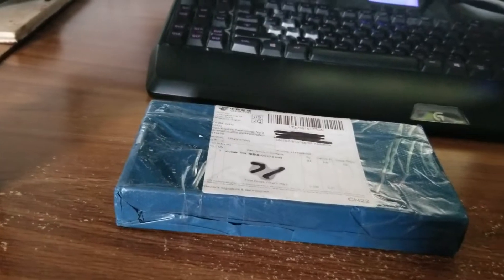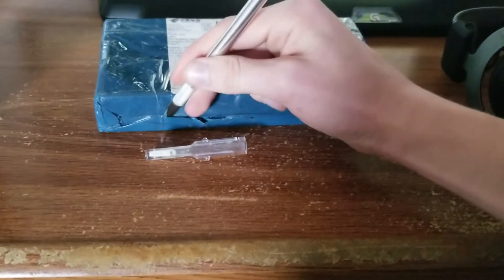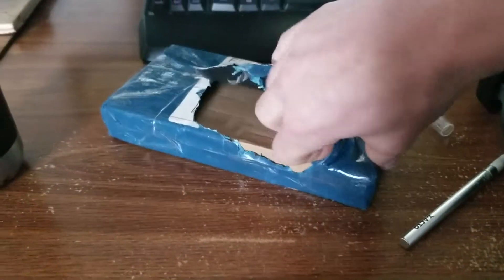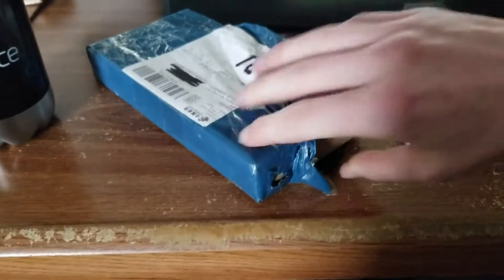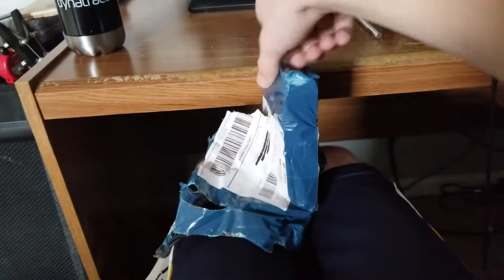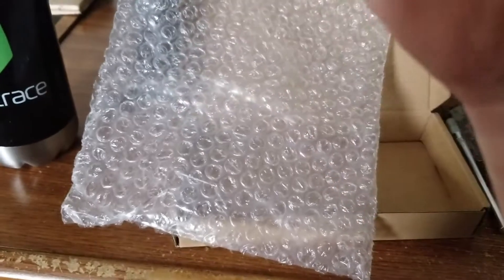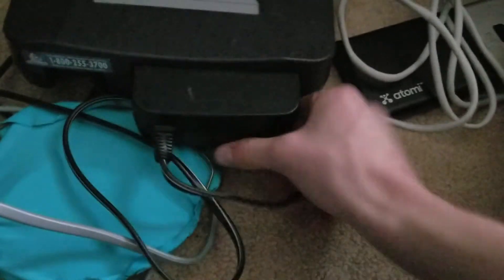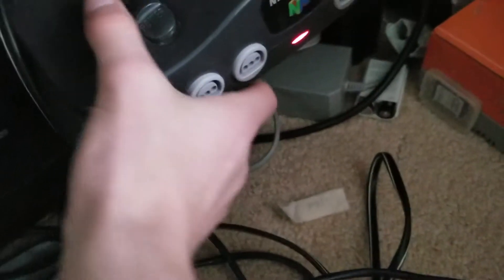EPIC Unboxing (you WON'T believe what I got)!!!!1!!1!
first take first try B))))))))))))))))))))))))